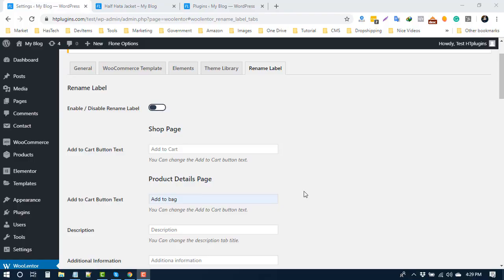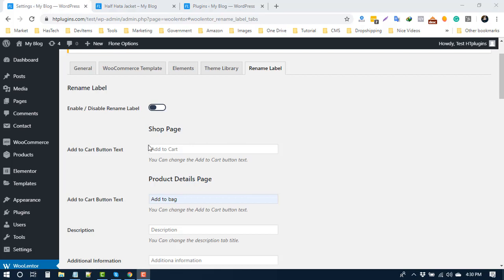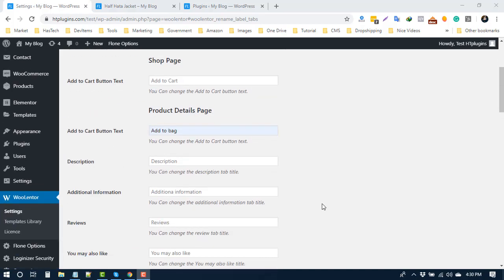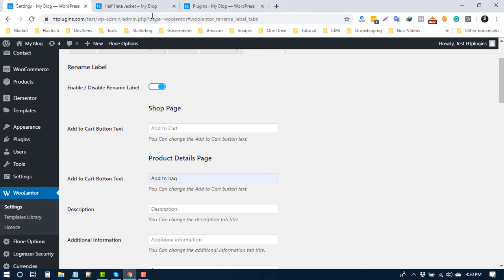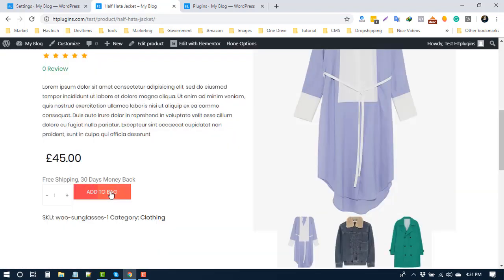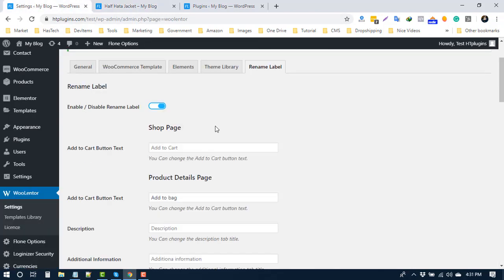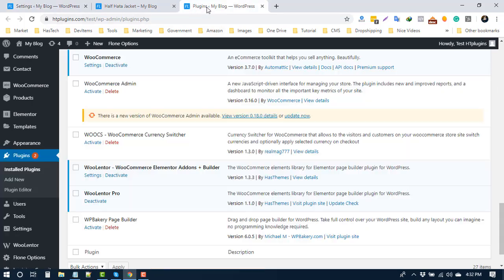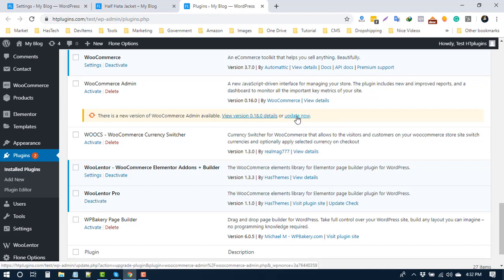Rename label and licensing option for WooLentor Elementor Addon [2019]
Rename Label for WooCommerce pages.